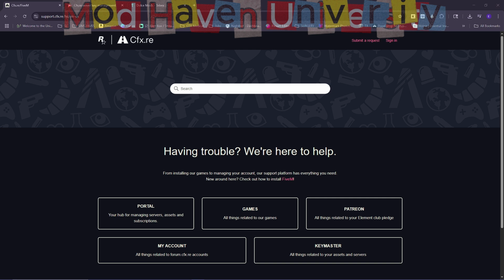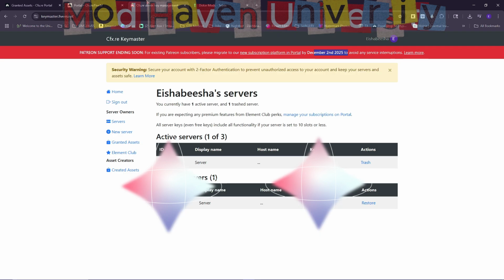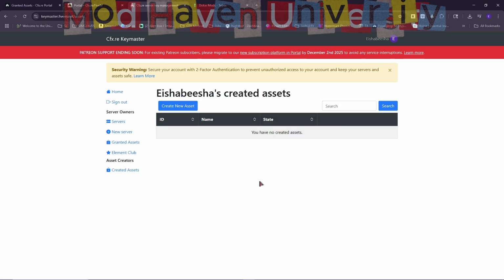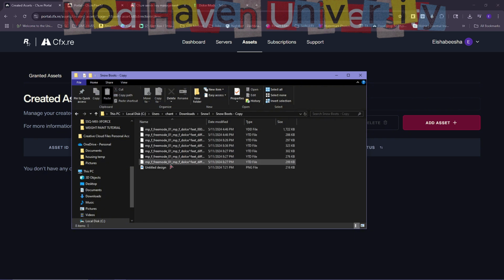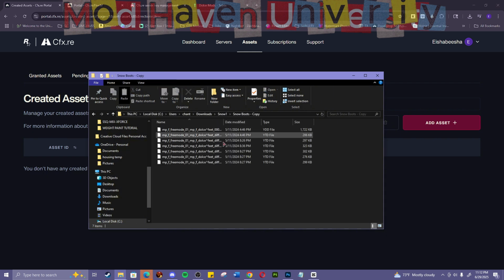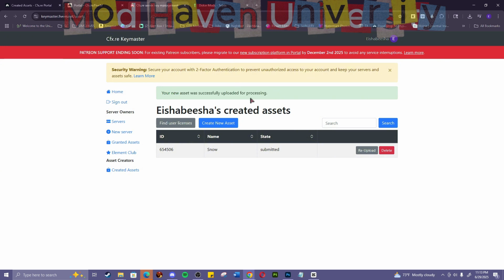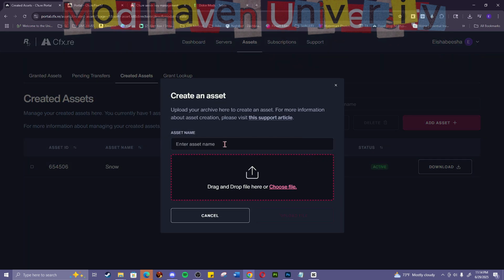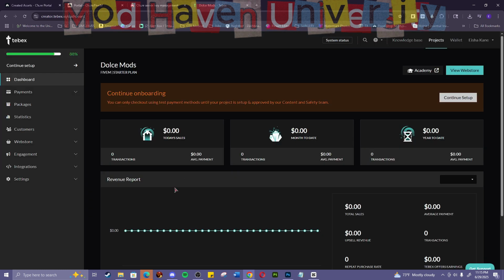TUTORIAL: How ESCROW LOCK Assets For FiveM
More courses are here in Discord